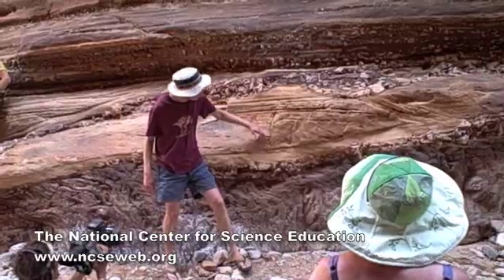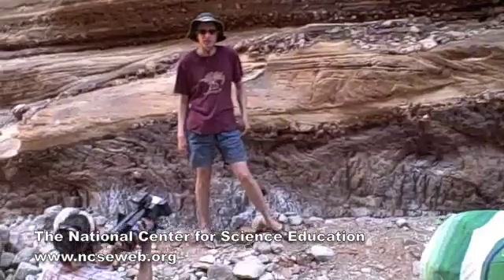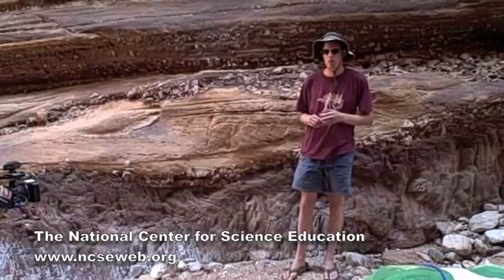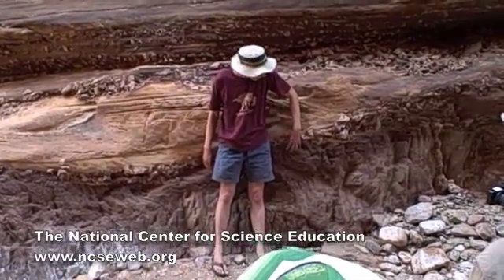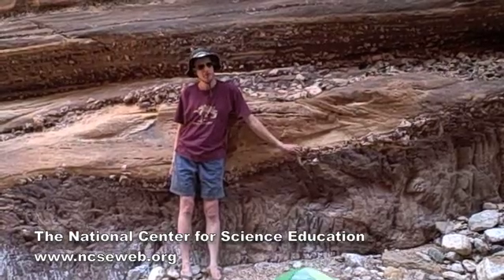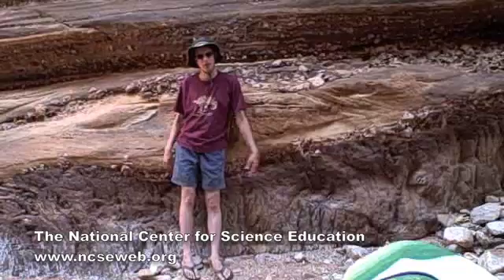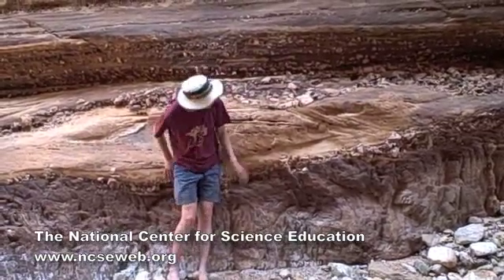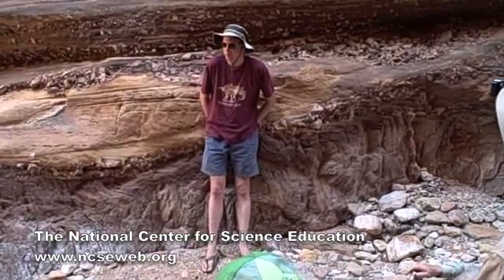NCSE's Dr. Alan Gishlick explains the geology of the Grand Canyon--Loud version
NCSE's Dr. Alan Gishlick discusses Grand Canyon geology